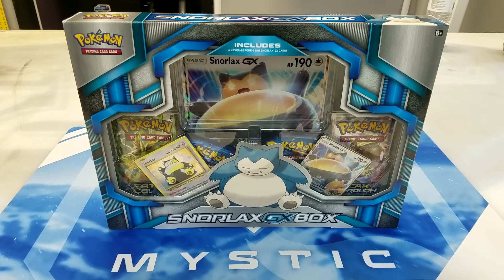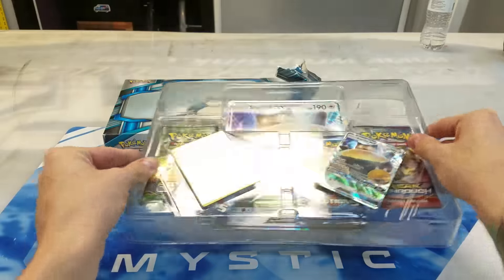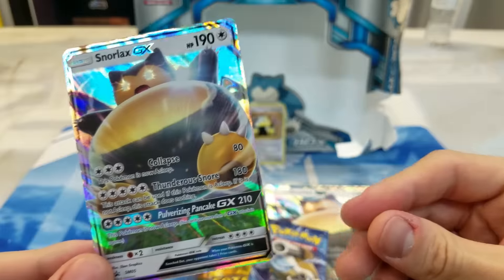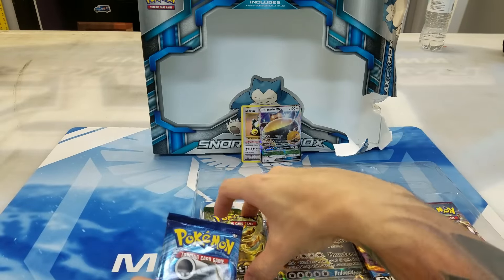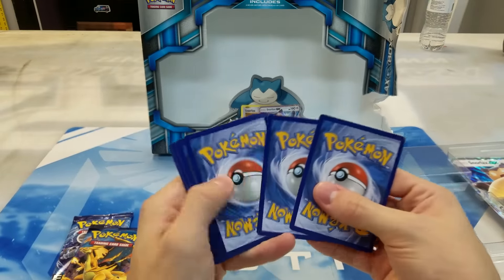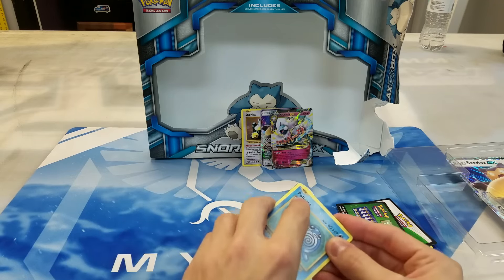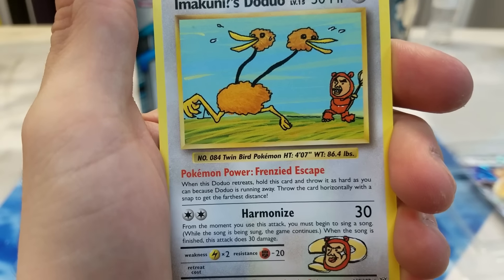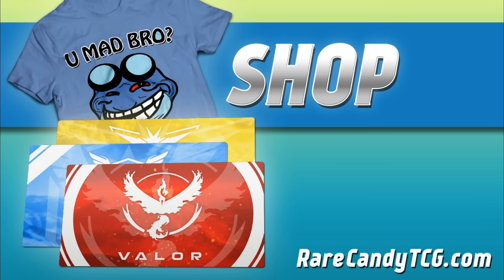Snorlax GX Box Opening (ULTRA RARE PULLS)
Our first ever GX has arrived in the form of Snorlax GX in this recently released Snorlax GX Box. For those unfamiliar, Pokemon GX is a mechanic that looks to replace the current EX mechanic in the card game in the upcoming Sun & Moon expansion, so Snorlax is just giving us a nice taste of what's to come. In the box we get a Snorlax GX promo card, a jumbo version of the card, a Snorlax promo in the Evolutions style card template, and 4 booster packs from BREAKthrough, Fates Collide, and 2 from Evolutions. Not many packs to pull from, but hopefully we can get lucky in at least one of them!